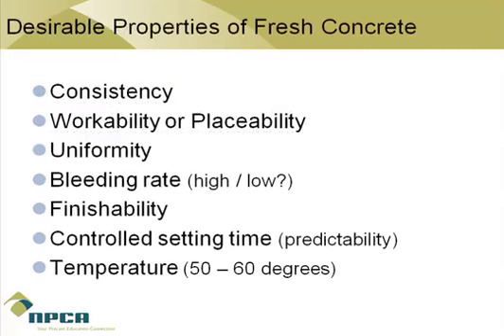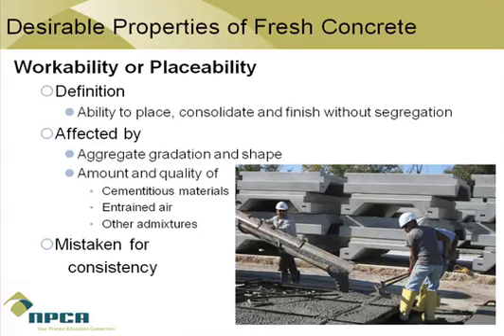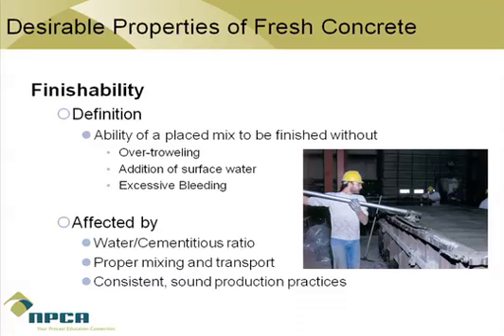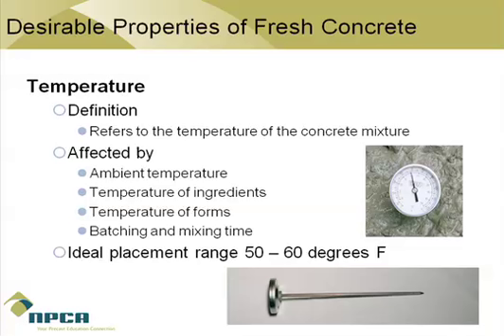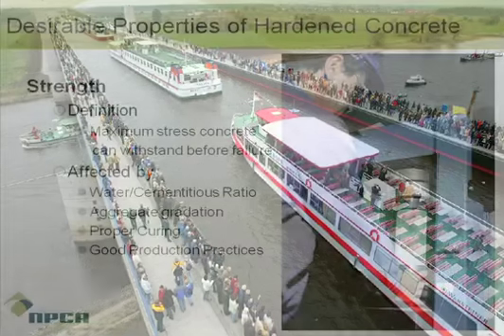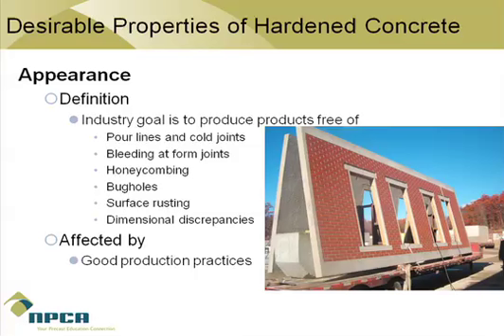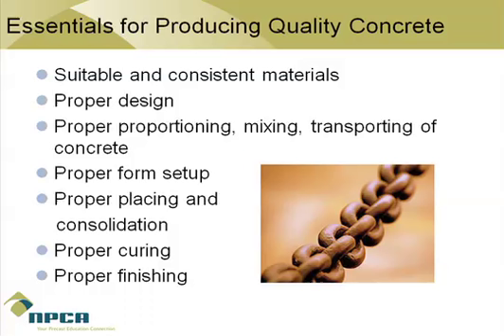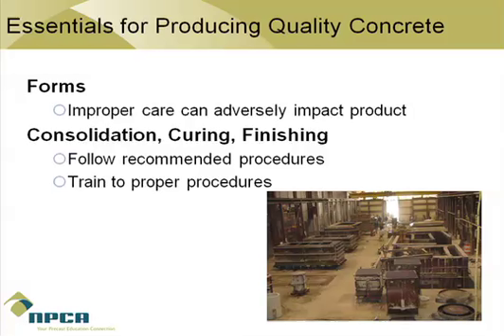Introduction PQS Online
introduction PQS online version 2012